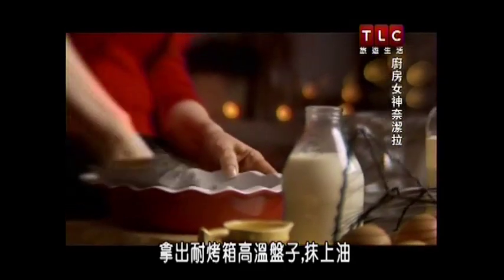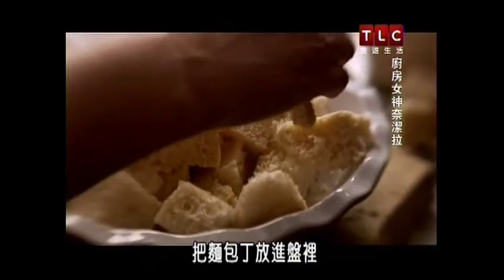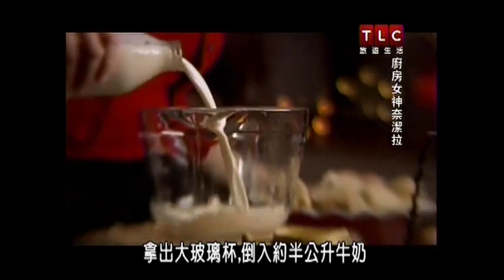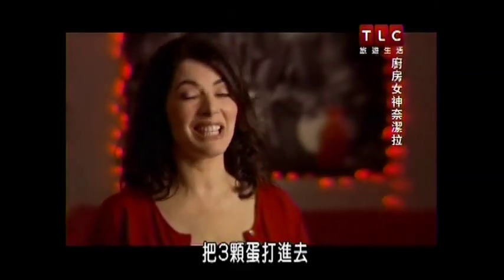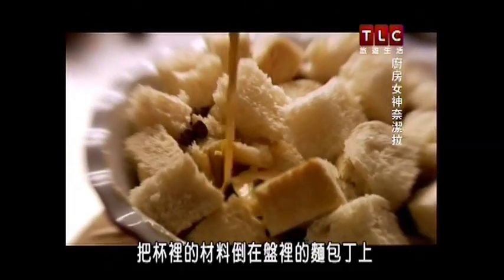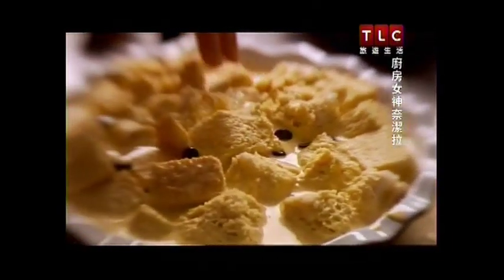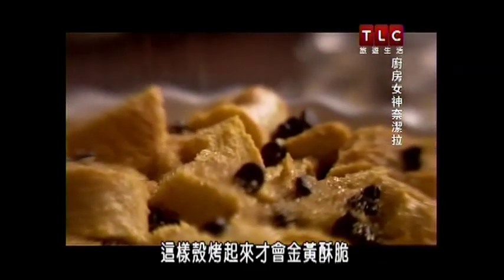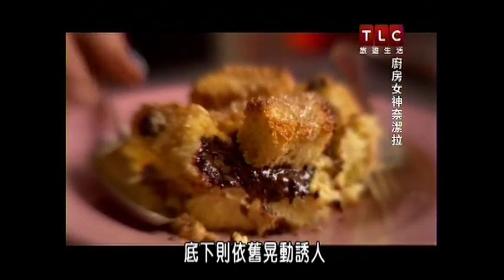奈潔拉 清冰箱巧克力豆麵包布丁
廚房女神奈潔拉